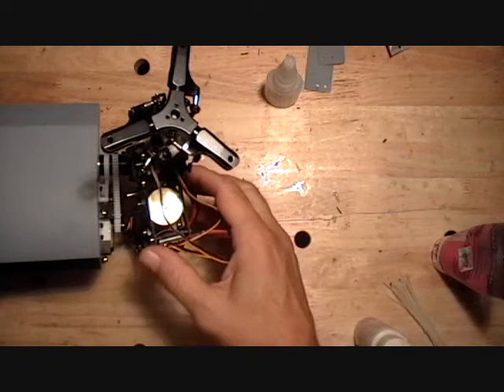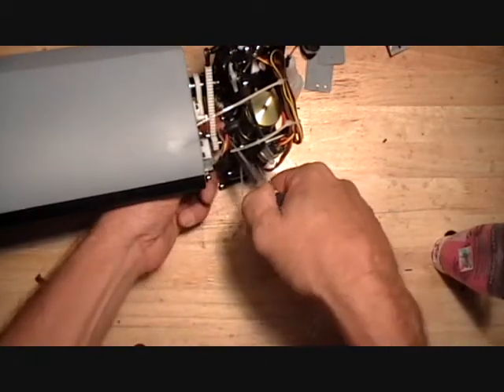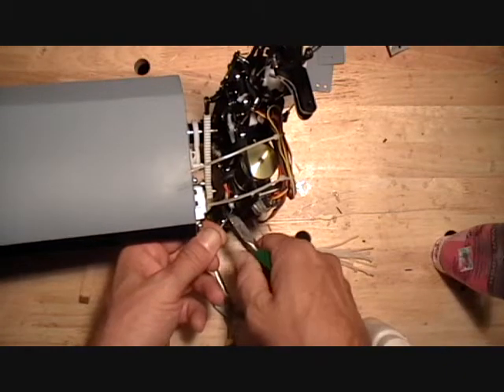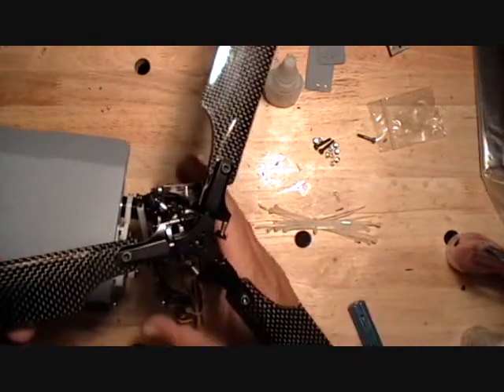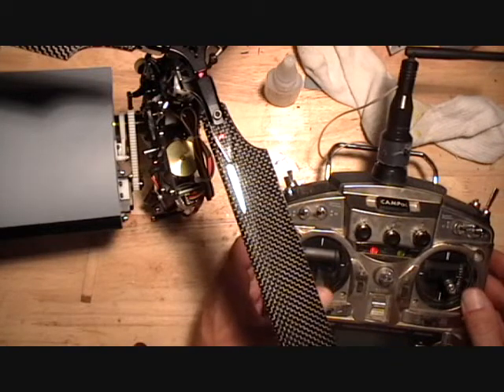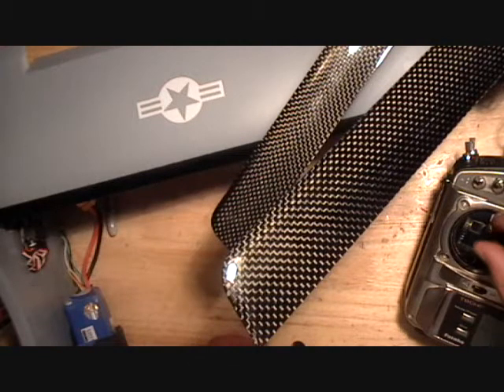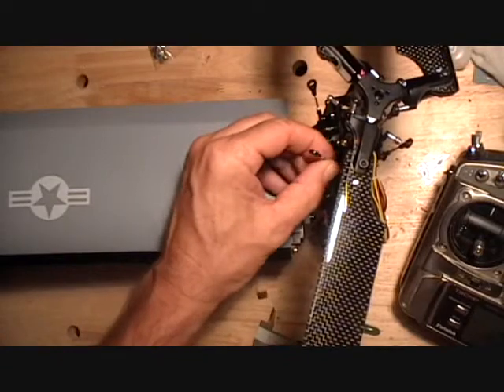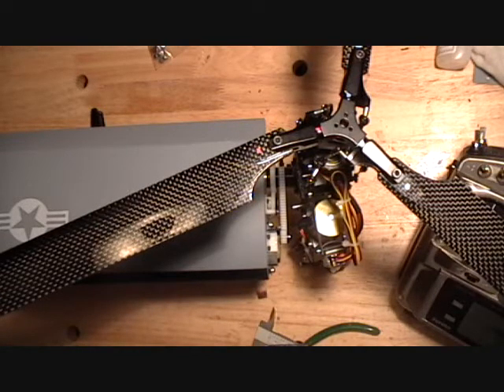Rotormast Instructions SecE Step10.wmv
SecE Step10 Ship Setup